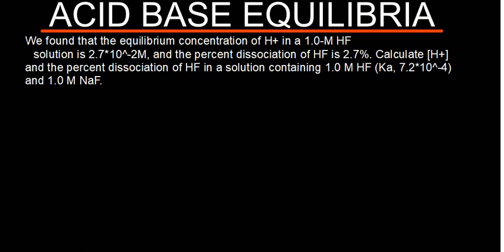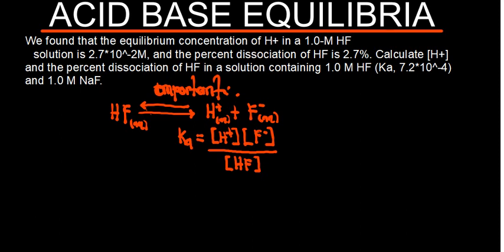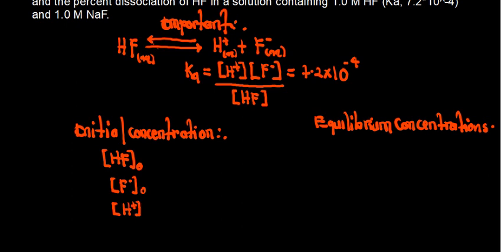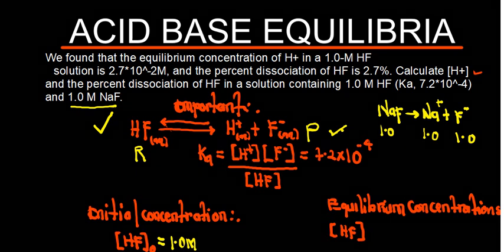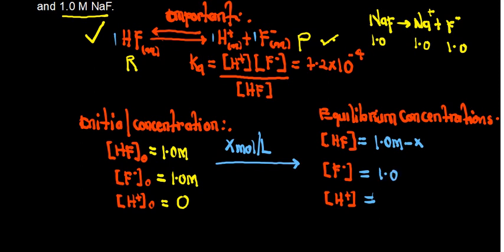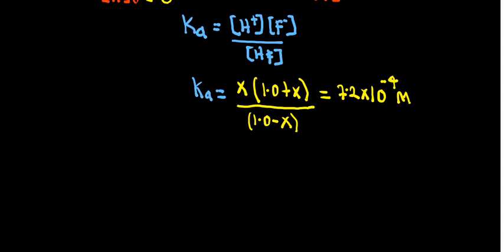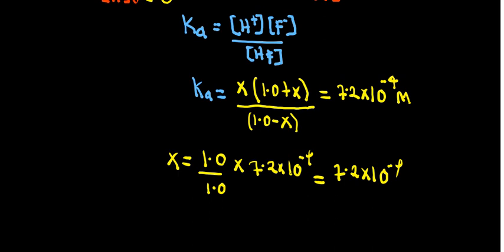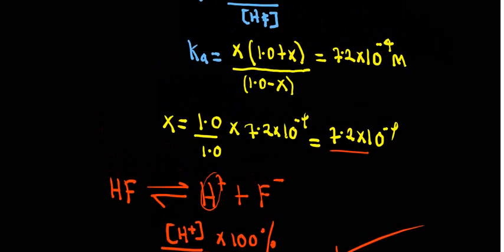Acid Base Equilibria explained with - practice question